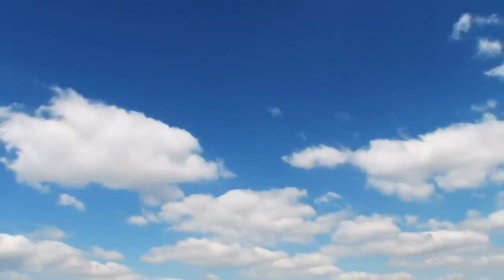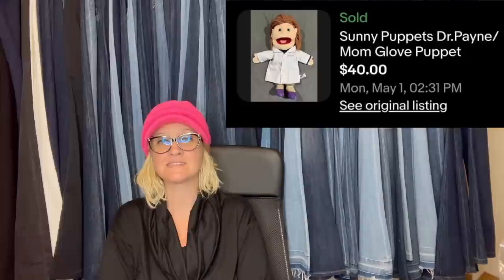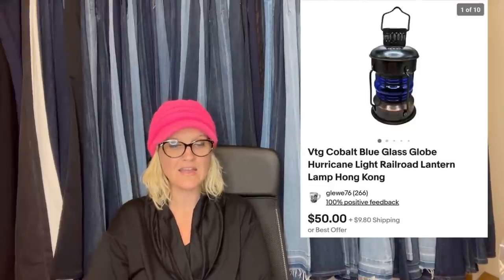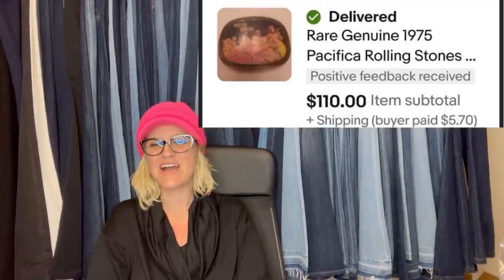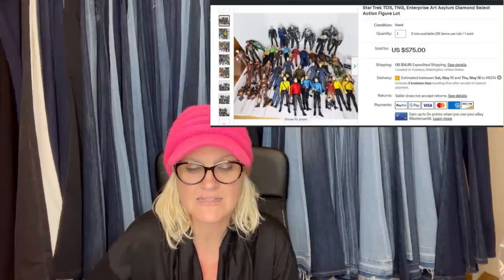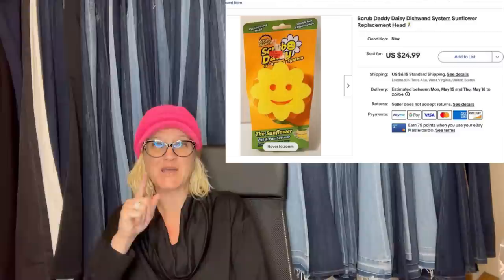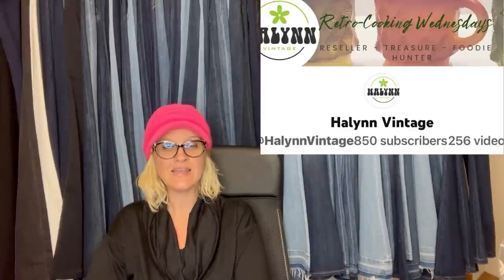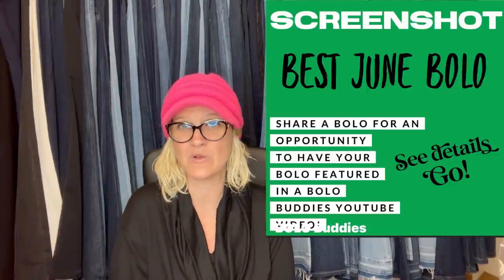I would not have looked twice! BOLO Finders Share Big Money BOLOs What Sold